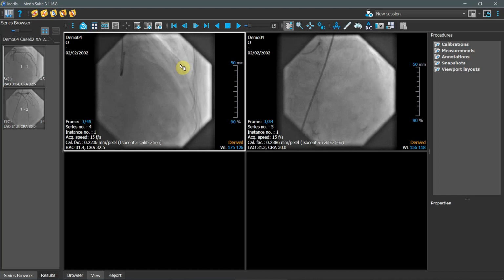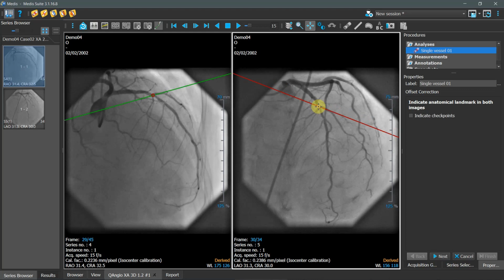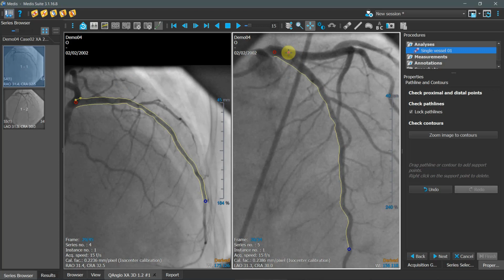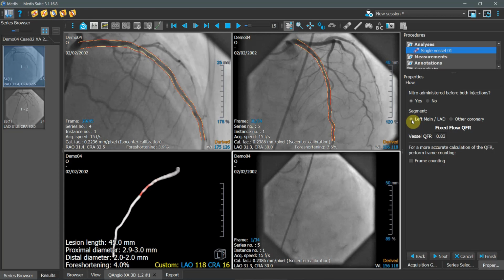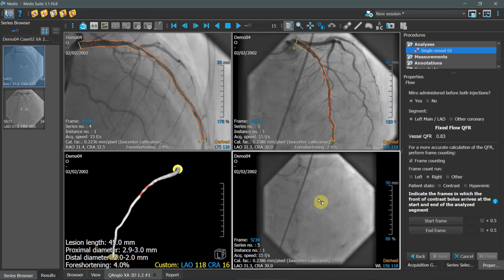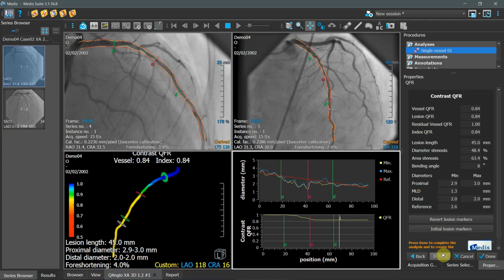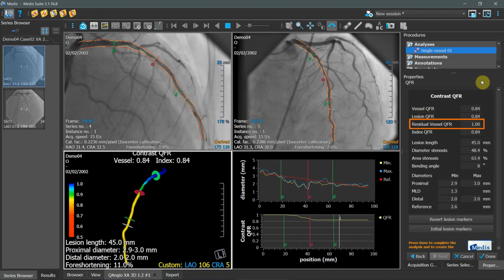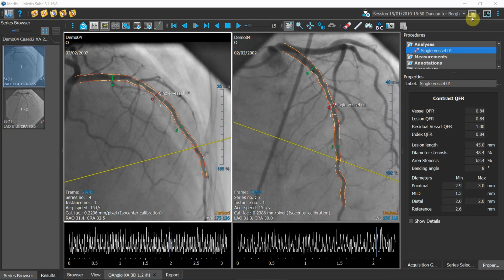QFR Instruction movie - General Overview 2019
QFR Instruction movie -  General Overview